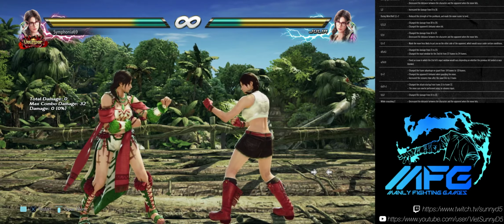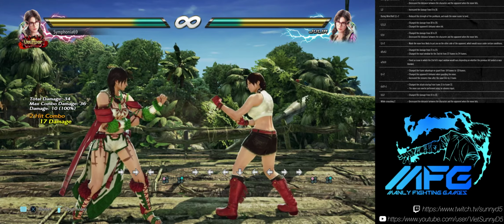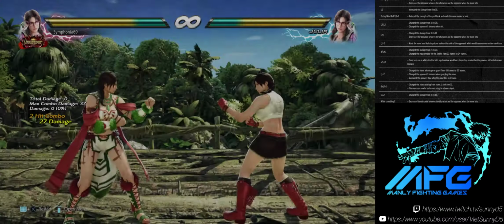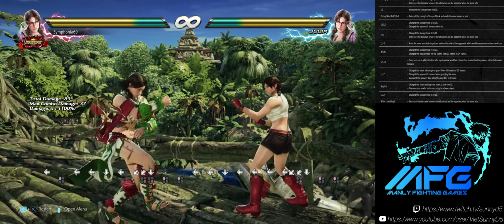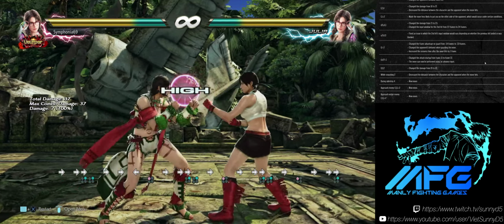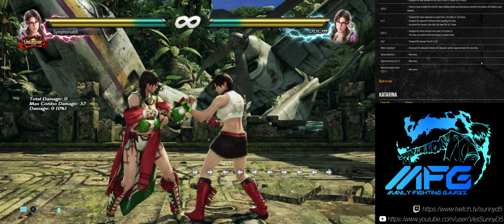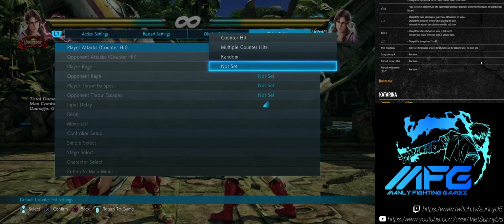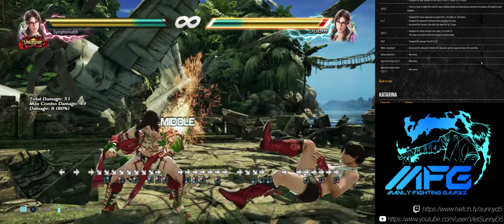Tekken 7 - Julia Season 3 Changes